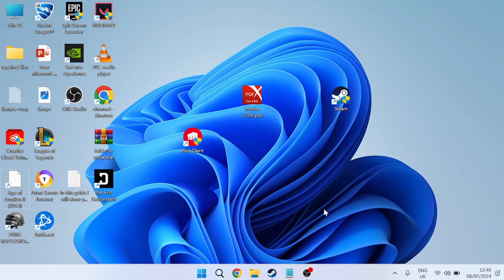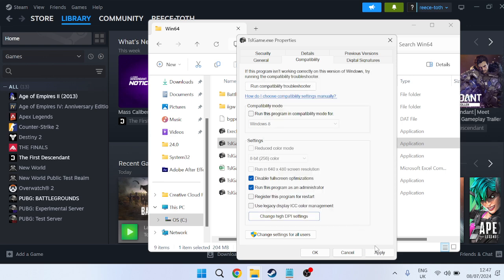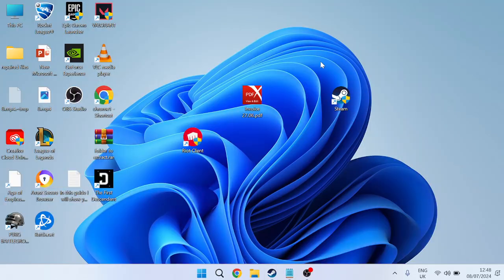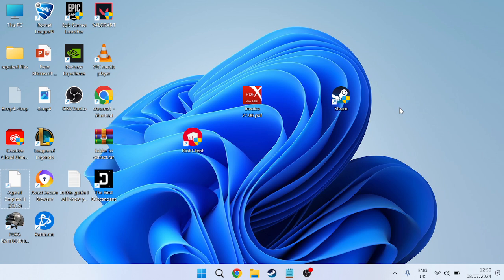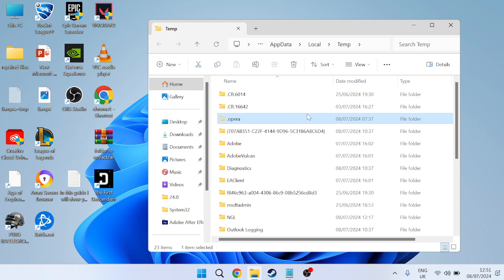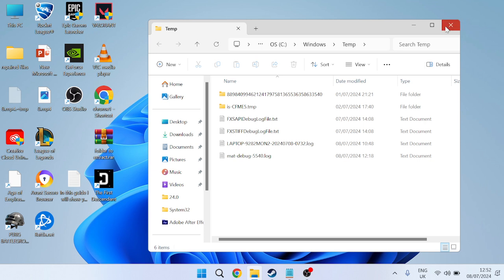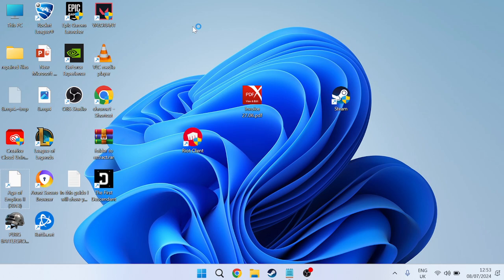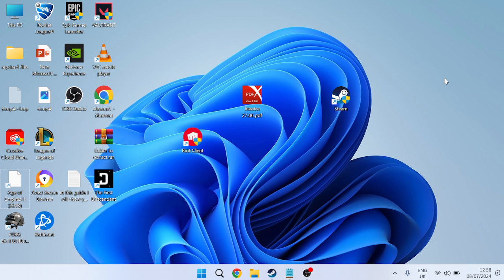How To Fix PUBG Crashing & Freezing Issues (PC)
In this video, I share the simple solutions to fix PUBG crashing and freezing issues on PC. Whether you're experiencing random crashes, frequent freezes, or performance drops, this step-by-step guide will help you troubleshoot and resolve these common problems. I'll start by addressing potential software conflicts, such as outdated drivers and unnecessary background applications. Next, I'll cover hardware-related fixes, including checking system requirements and optimizing your PC's performance settings.